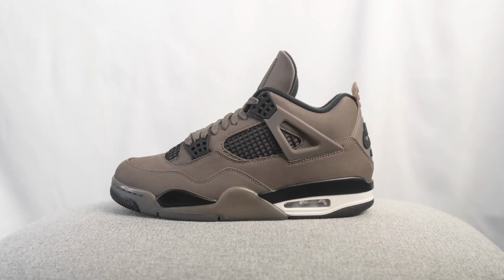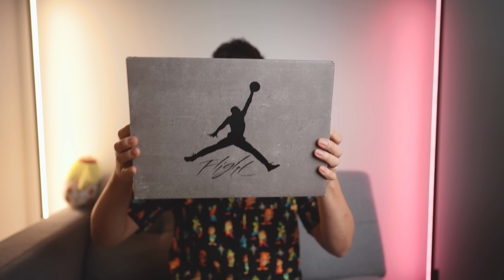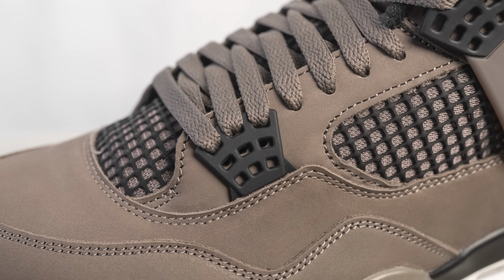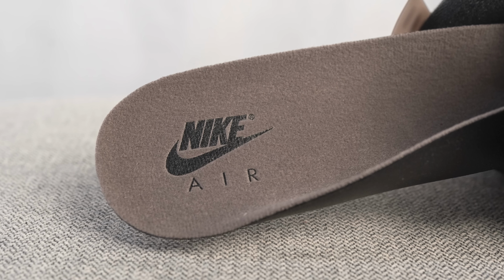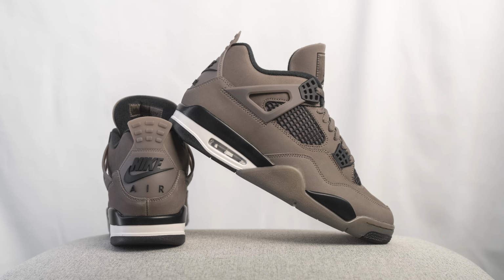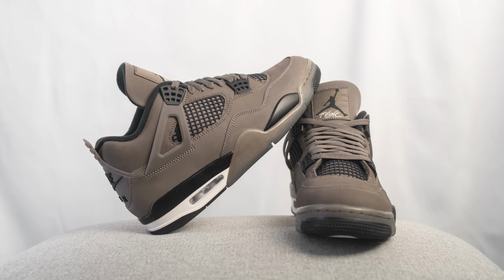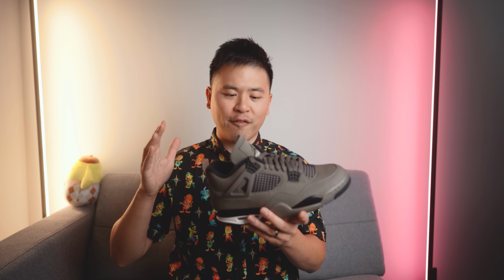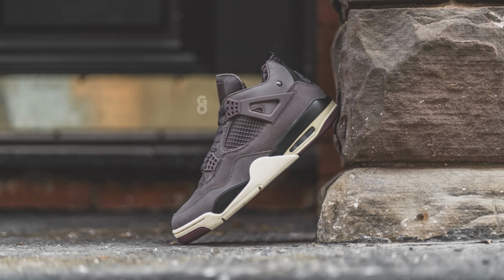Air Jordan 4 Retro "Cave Stone": Review & On-Feet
Summer is winding down, and this latest colourway of the Air Jordan 4 is ready for the autumn vibes. The "Cave Stone" 4s feature a brown suede upper, and its simple look in an earthy tone lends itself to a lot of fits. Tune into my video for a deep dive and to see how they look on feet. Anyone pick up a pair of these today?

Grab your pair in Canada from The Closet Inc.! Check them out and on Instagram at @theclosetinc